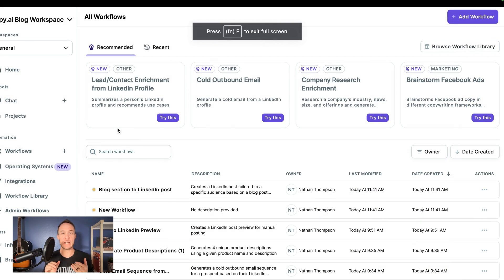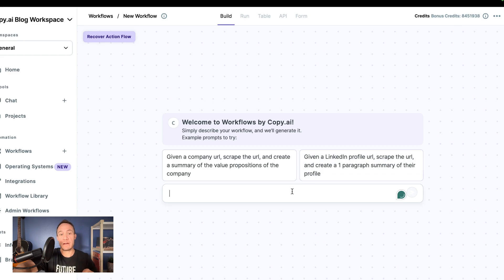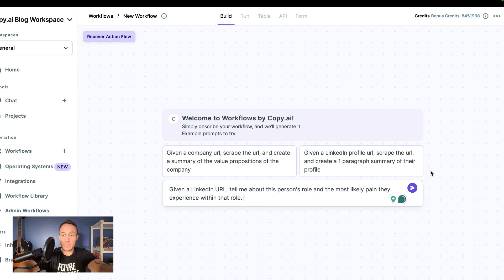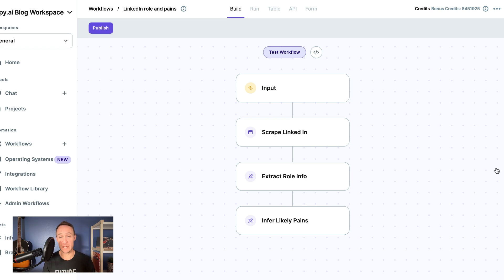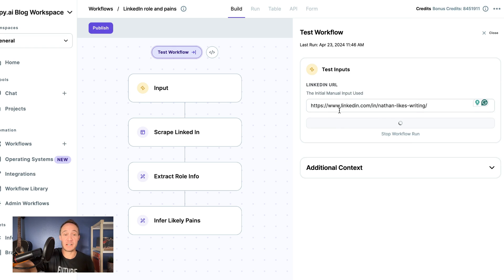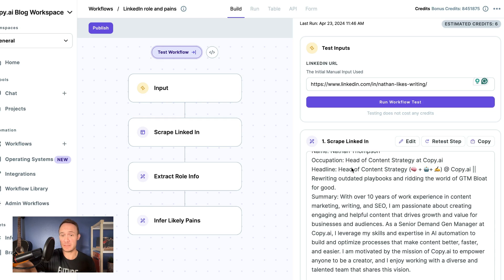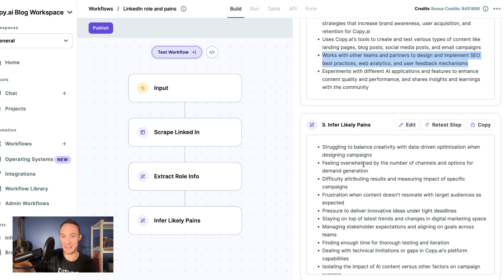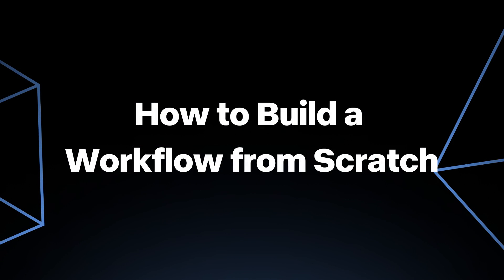How to Build a Workflow from Scratch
In this video, you'll learn how to build powerful automated workflows from scratch using natural language. No more struggling with complex programming or technical jargon.

Simply describe what you want the workflow to do, and let the platform work its magic!

Key Takeaways:

1. Discover how to create a workflow by simply typing out your requirements in plain English.
2. Learn how to test and run your workflow with just a few clicks, using real-world data.
3. Witness the incredible accuracy of the workflow as it extracts relevant information and infers insights.
4. Get a sneak peek into the upcoming videos, where you'll learn about actions and how to customize your workflows.

Don't miss this tutorial on streamlining your processes and unlocking new levels of productivity.

Unify your sales efforts with Copy.ai's all-in-one Generative Productivity Platform. Automate tasks, drive growth, and scale revenue using the industry's best AI language models and 2000+ integrations. Trusted by enterprises, Copy.ai's AI Sales OS is an end-to-end solution that simplifies workflows, enriches leads, maintains your CRM, and enables your team to focus on closing deals. Join the 3,000+ brands transforming business with AI. Say goodbye to disjointed tools and hello to streamlined success.